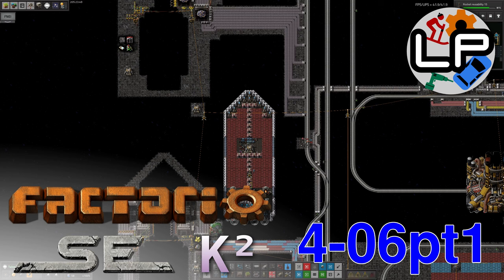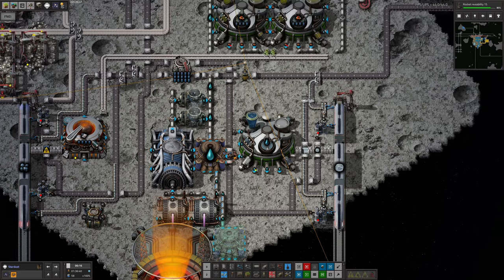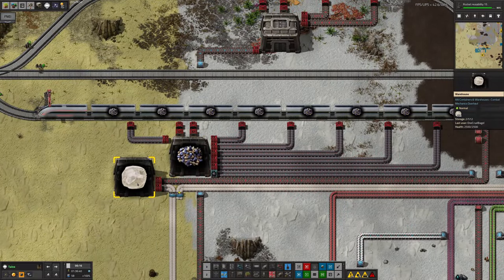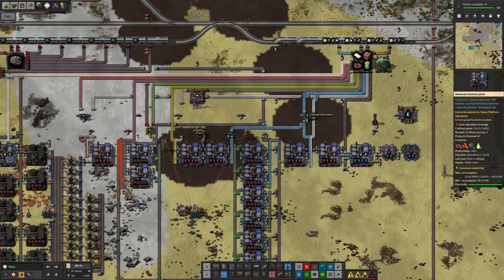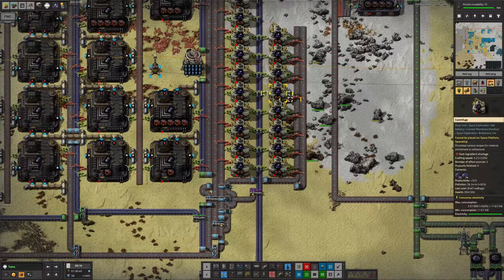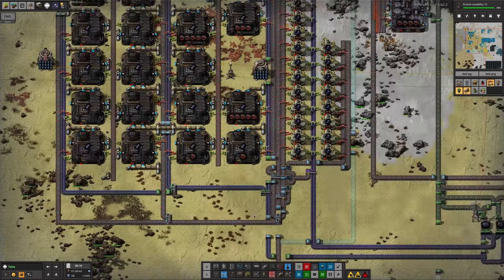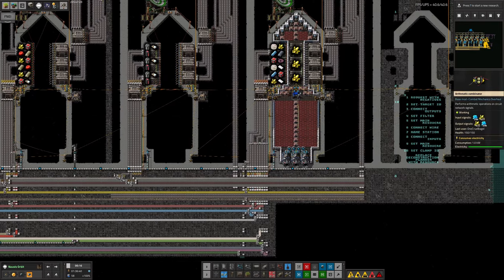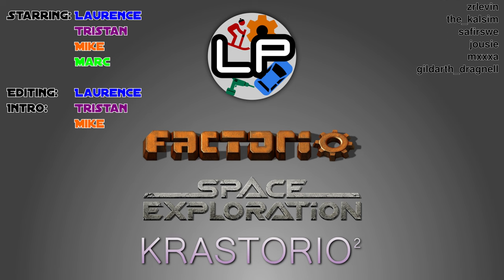S4-E06 pt 1 - Naquium Potential - Laurence Plays Factorio: Space Exploration 0.6 + K²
I've placed down all the machines and logistic routes for making the naquium, but it's still not quite working; there are a few things to fix, but I think I'll have some shiny purple metal soon!

Starring:
Laurence
Tristan
Mike

0:00 Intro
0:16 Beryllium Aside
1:41 Naquigistics
6:36 Naquissembly
12:07 Naquistakes
24:08 Naquigistics 2